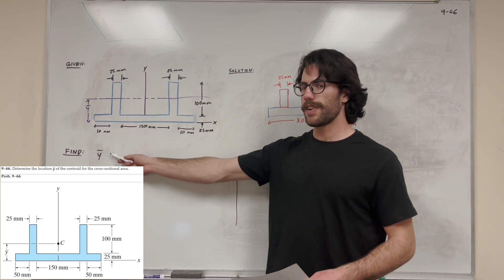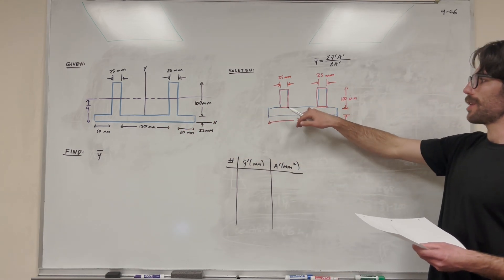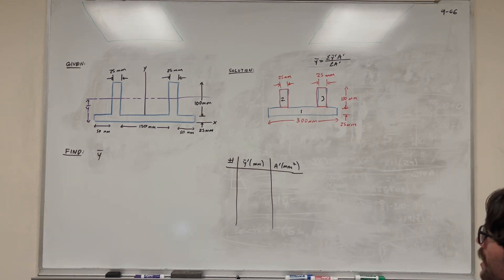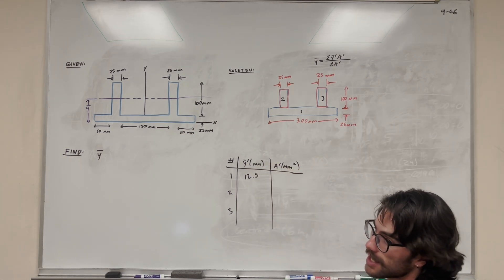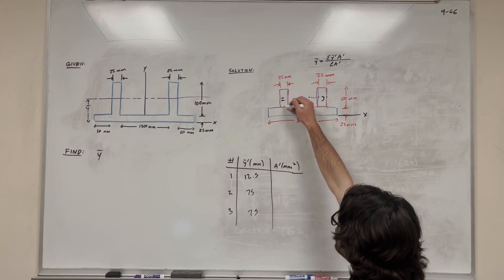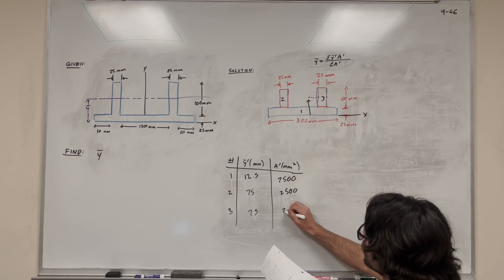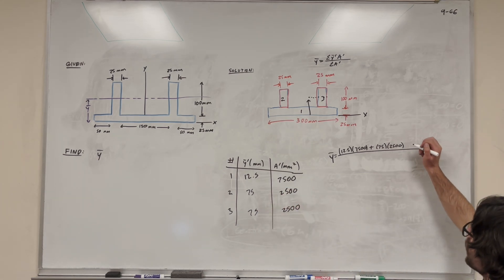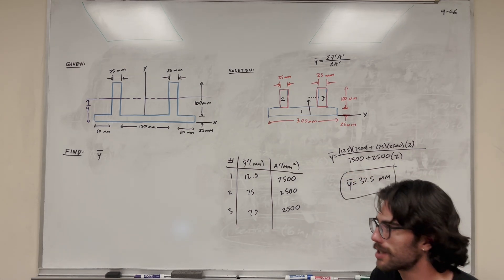Determine the location y¯ of the centroid for the cross-sectional area - 9-66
9–66. Determine the location y¯ of the centroid for the cross-sectional area.